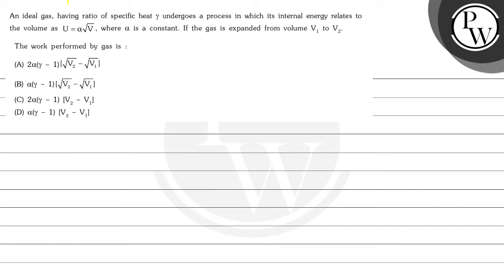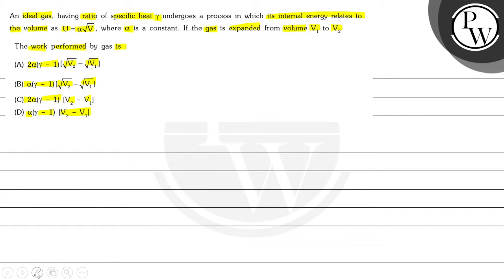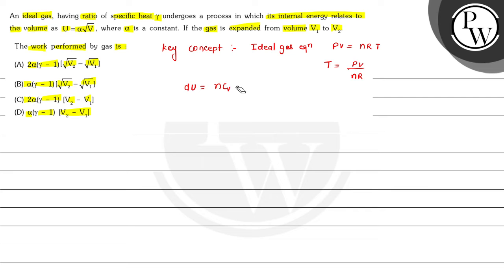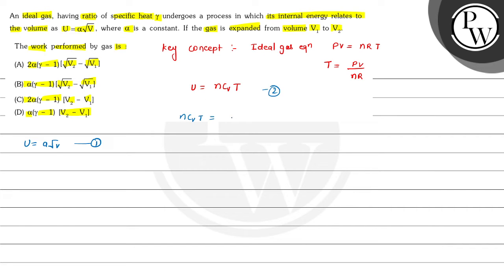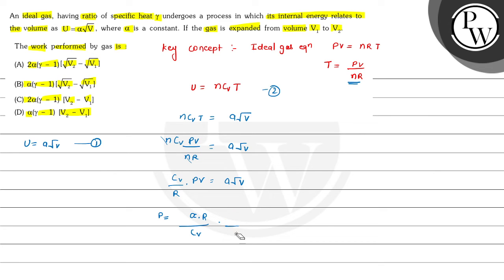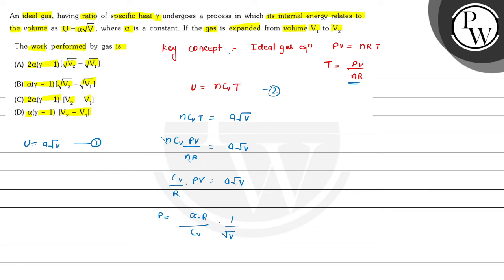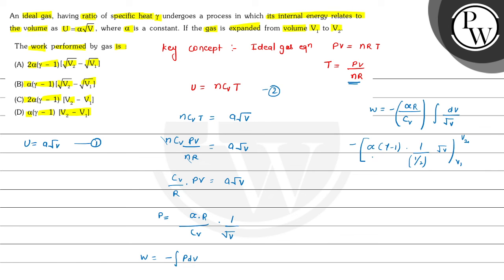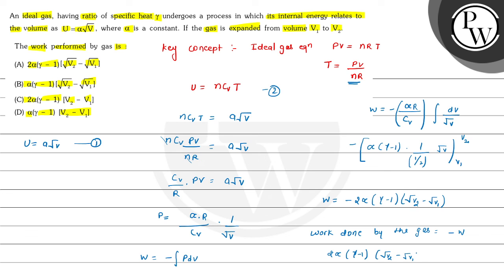An ideal gas, having ratio of specific heat \( \gamma \) undergoes a process in which its intern...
An ideal gas, having ratio of specific heat \( \gamma \) undergoes a process in which its internal energy relates to the volume as \( \mathrm{U}=\alpha \sqrt{\mathrm{V}} \), where \( \alpha \) is a constant. If the gas is expanded from volume \( \mathrm{V}_{1} \) to \( \mathrm{V}_{2} \).
The work performed by gas is :
(A) \( 2 \alpha(\gamma-1)\left[\sqrt{\mathrm{V}_{2}}-\sqrt{\mathrm{V}_{1}}\right] \)
(B) \( \alpha(\gamma-1)\left[\sqrt{\mathrm{V}_{2}}-\sqrt{\mathrm{V}_{1}}\right] \)